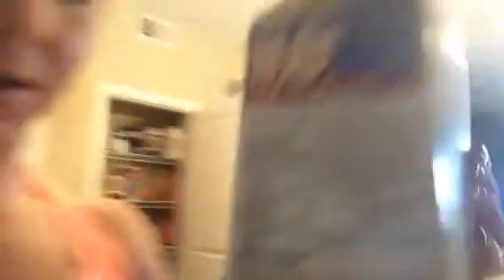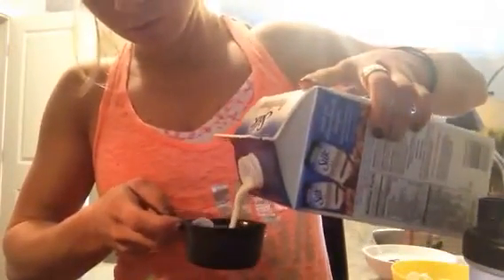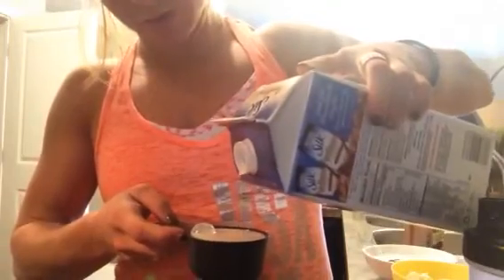My fave "hot" drink!